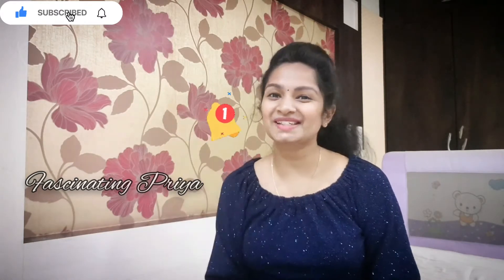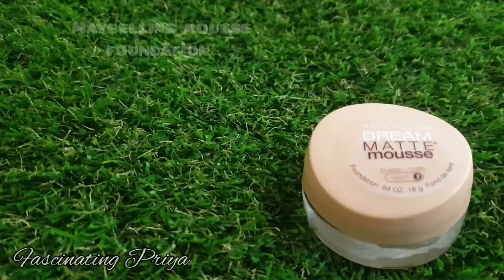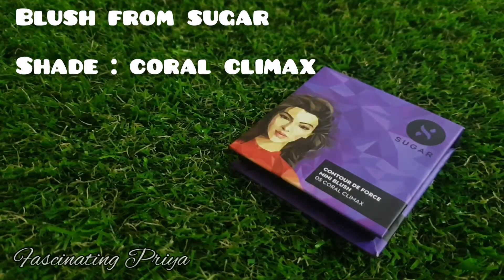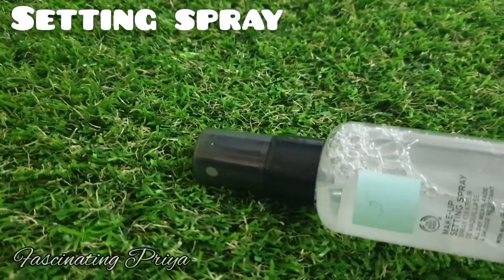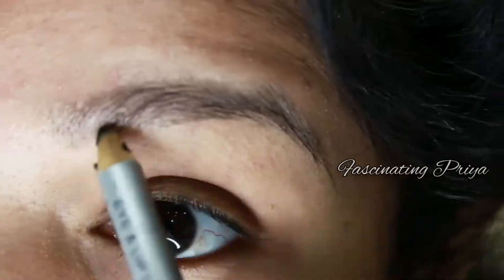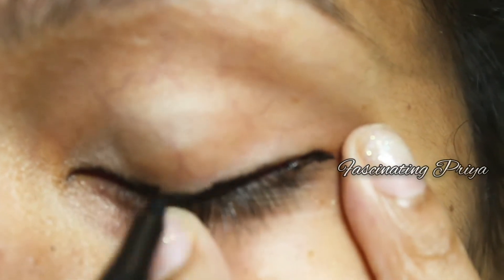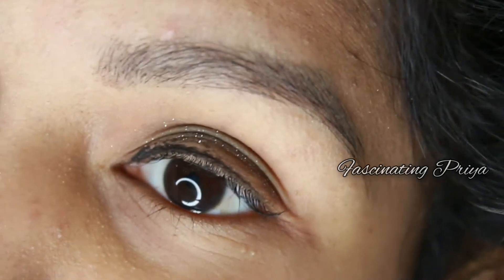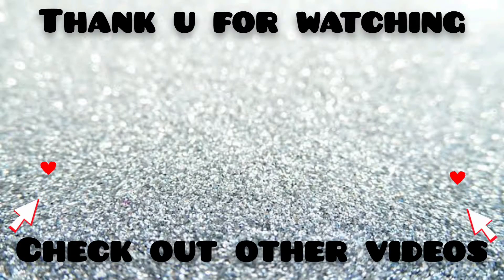Beginner Makeup Tutorial | Quick Makeup Look in Telugu | Youtube Makeup | Normal skin Makeup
"Whether I'm wearing lots of makeup or no makeup, I'm always the same person inside." – Lady Gaga

Love ur skin❤

Musician: ASHUTOSH